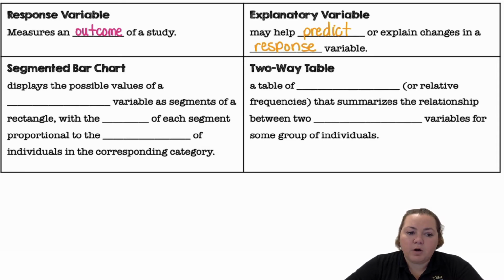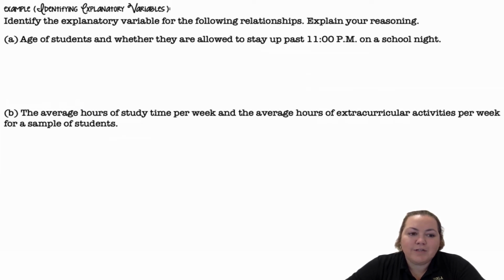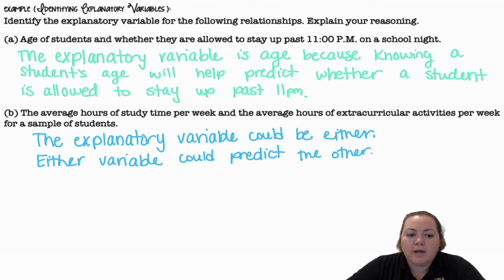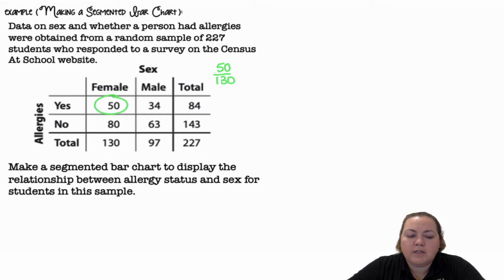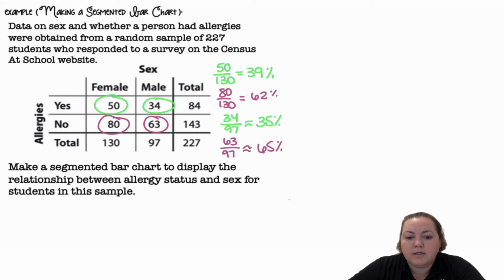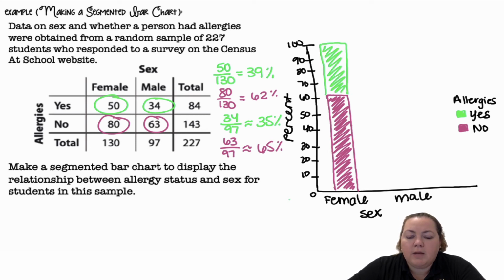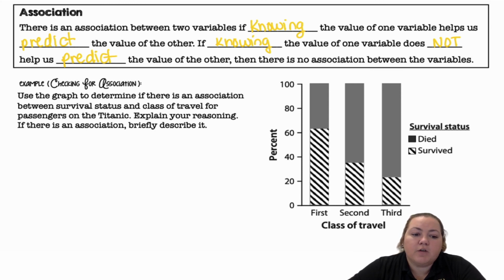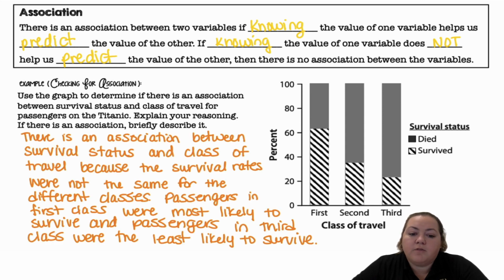3.1 Relationships Between Two Categorical Variables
3.1 Relationships Between Two Categorical Variables